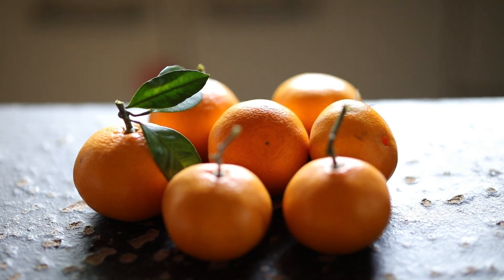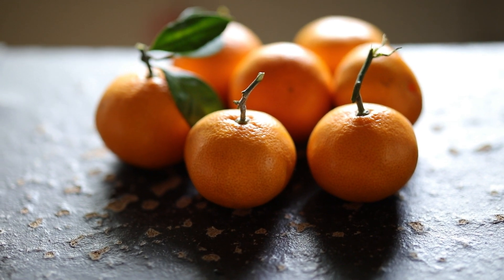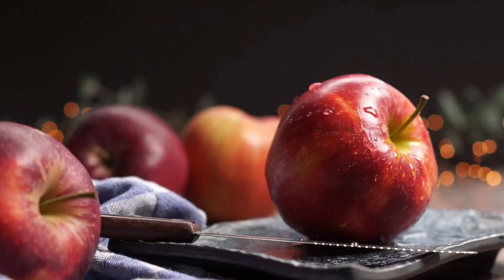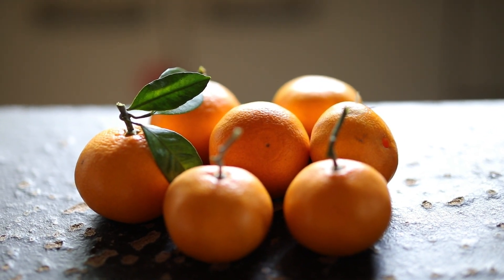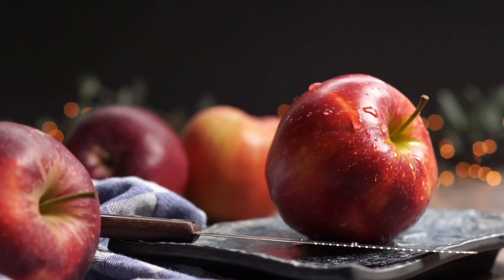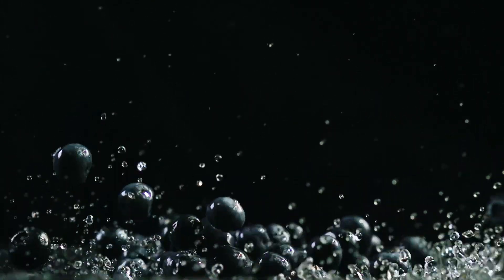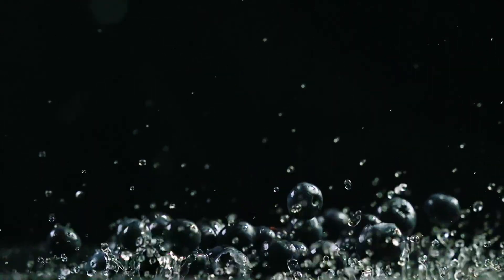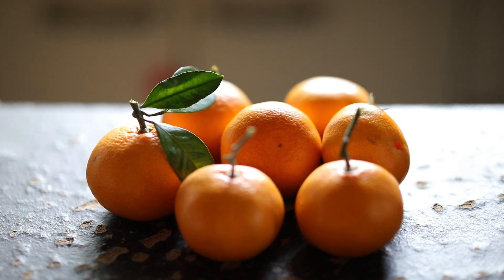Comprehensive Guide to the Benefits and Roles of Vitamins and Minerals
overview of the major vitamins and minerals, along with their roles and benefits:

Vitamins:
Vitamin A (Retinol):

Role: Essential for vision, immune function, and skin health.
Benefits: Supports healthy eyes, promotes immune system function, and contributes to skin integrity.
Vitamin B Complex (B1, B2, B3, B5, B6, B7, B9, B12):

Role: Involved in energy metabolism, nerve function, and red blood cell formation.
Benefits: Supports energy production, maintains healthy skin, aids in neurological function, and helps prevent anemia.
Vitamin C (Ascorbic Acid):

Role: Acts as an antioxidant, aids in collagen synthesis, and supports the immune system.
Benefits: Promotes skin health, boosts immune function, and aids in wound healing.
Vitamin D (Calciferol):

Role: Regulates calcium and phosphorus absorption, crucial for bone health.
Benefits: Supports bone and teeth health, immune function, and may have a role in preventing certain diseases.
Vitamin E (Tocopherol):

Role: Acts as an antioxidant, protecting cells from damage.
Benefits: Supports skin health, protects against oxidative stress, and plays a role in immune function.
Vitamin K (Phylloquinone, Menaquinone):

Role: Essential for blood clotting and bone metabolism.
Benefits: Supports proper blood clotting and bone health.
Minerals:
Calcium:

Role: Essential for bone and teeth formation, blood clotting, and muscle function.
Benefits: Supports bone health, blood clotting, and muscle contractions.
Phosphorus:

Role: Works with calcium in bone formation, supports energy metabolism.
Benefits: Essential for bone health and energy production.
Potassium:

Role: Maintains fluid balance, supports nerve and muscle function.
Benefits: Regulates blood pressure, supports proper muscle and nerve function.
Sodium:

Benefits: Essential for nerve impulse transmission and fluid balance.
Magnesium:

Role: Involved in muscle and nerve function, bone health, and energy metabolism.
Benefits: Supports muscle and nerve function, bone health, and energy production.
Iron:

Role: Essential for oxygen transport in red blood cells.
Benefits: Prevents anemia, supports cognitive function.
Zinc:

Role: Involved in immune function, wound healing, and DNA synthesis.
Benefits: Supports immune health, wound healing, and proper cell division.
Copper:

Role: Aids in the formation of red blood cells and collagen.
Benefits: Supports iron metabolism, collagen synthesis.
Selenium:

Role: Acts as an antioxidant, supports thyroid function.
Benefits: Protects against oxidative damage, supports thyroid health.
Iodine:

Role: Essential for thyroid hormone production.
Benefits: Supports proper thyroid function and metabolism.
It's important to obtain a balanced intake of vitamins and minerals through a varied and nutrient-rich diet.

👍Kirkland Signature Daily Multi, 500

A-Z Multivitamin with Minerals Formula – 60 Tablets One a day.
Health Pyramid Selenium and Zinc Supplement.
Vegan Multivitamin Tablets for Men & Women with 25 Active Multivitamins.
 26 Key Multivitamins & Minerals for Women & Men.

 26 Key Multivitamins & Minerals for Women & Men.